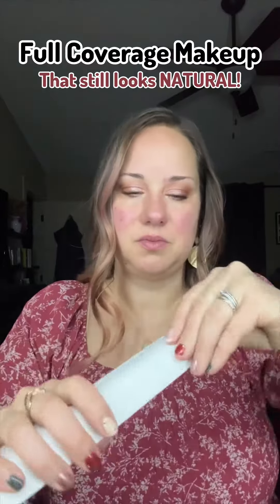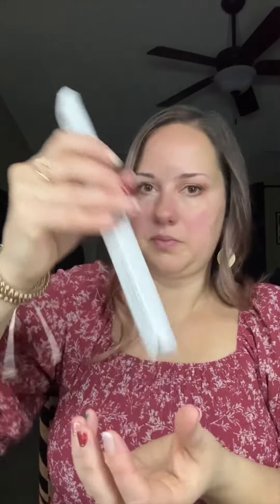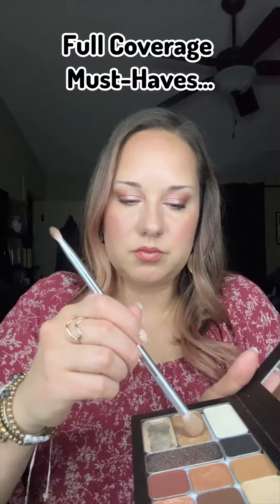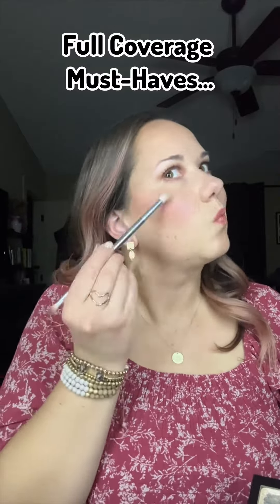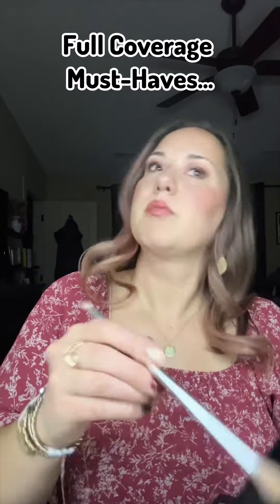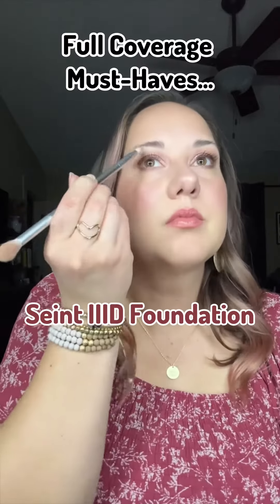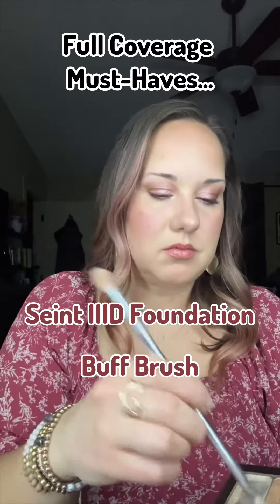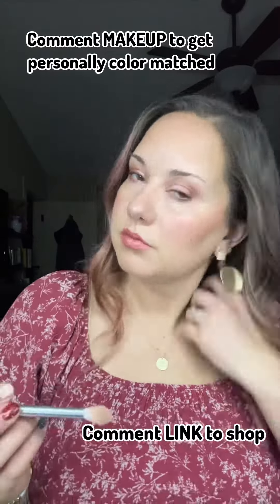Full Coverage Makeup That Still Looks Natural (CC)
Full coverage does NOT have to equal cakey or mask-like! It can actually be NATURAL looking!!

Here's how:

🖤 Seint IIID Foundation
🖤 Buff Brush
🖤 Perfector Sponge